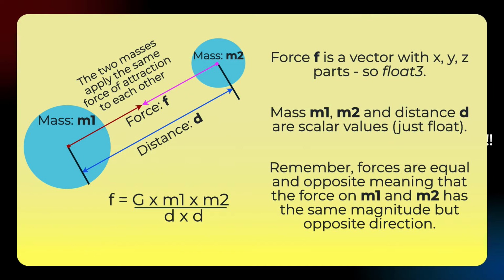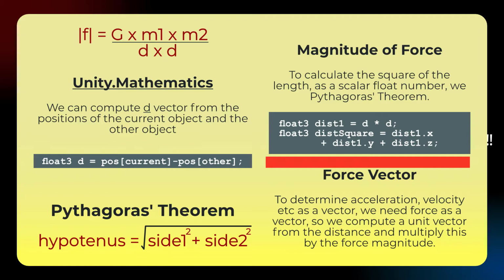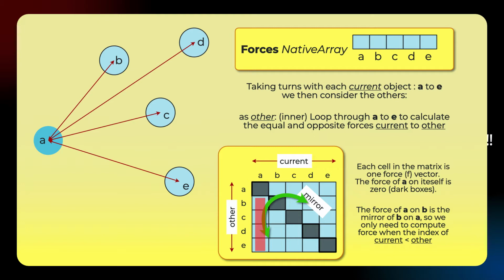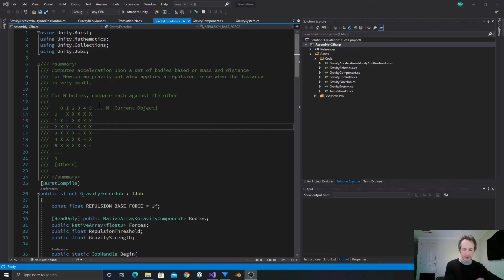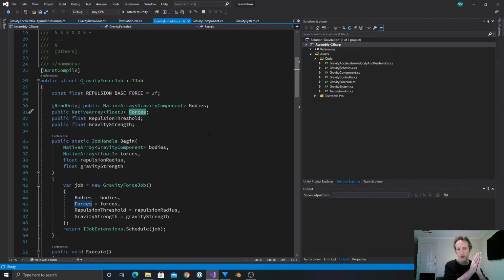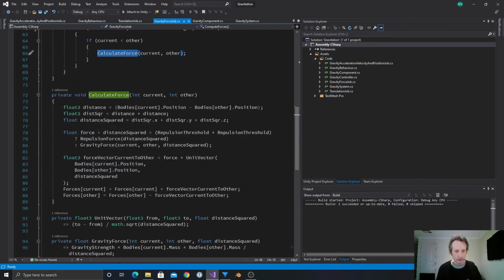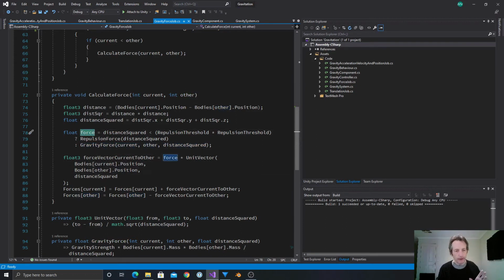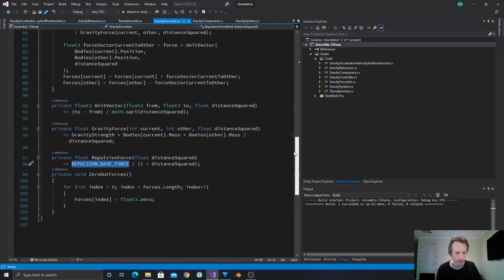Gravity Simulation in the C# Job System Series - Video 2 - C# Job to Compute Forces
In this video we look at the maths behind the gravity attraction force and how to build a C# Job to compute all of the attraction forces on every object in the scene. If objects get too close (defined by a threshold value) we detect collision and create a repulsion force. They way they don't just glue together and stay stuck.

Information about DesignerTech videos can be found at the Lokel Digital website.